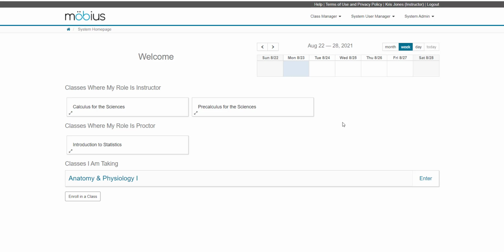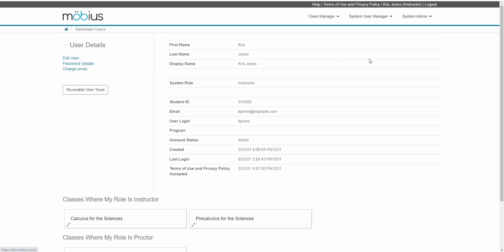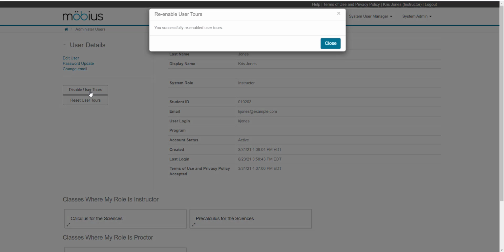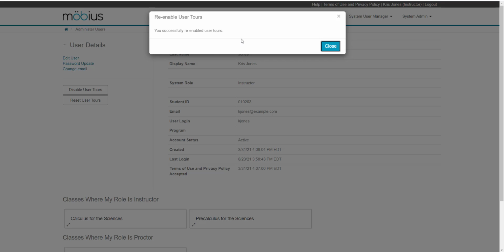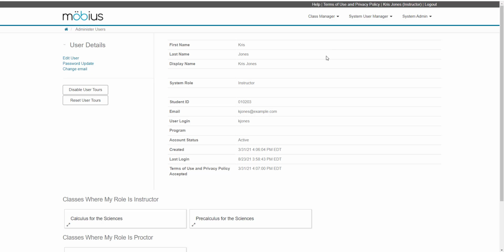Re-enable User Tours | Möbius Video Guides by DigitalEd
Learn how to re-enable Möbius User Tours with this step-by-step video!

where you can read the “Re-enable User Tours” help topic section